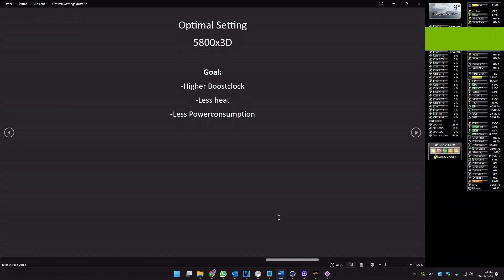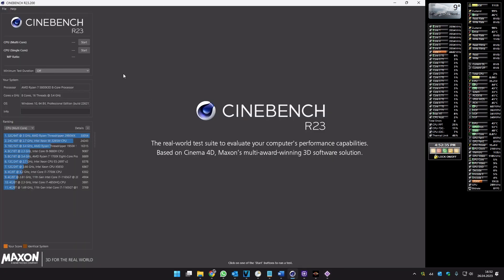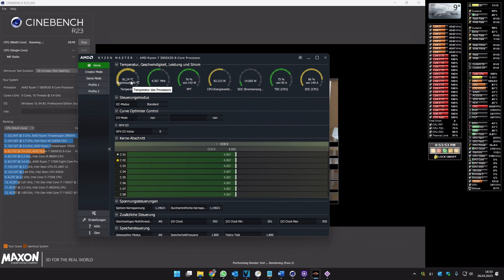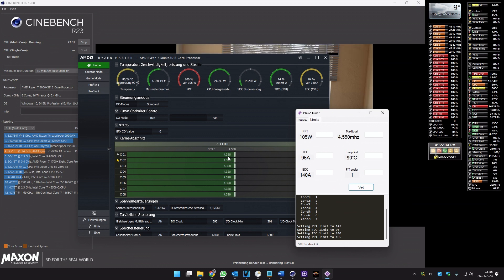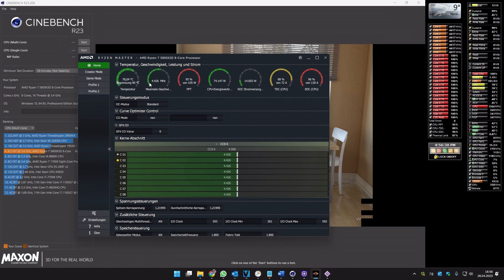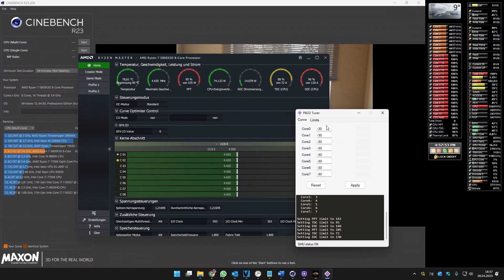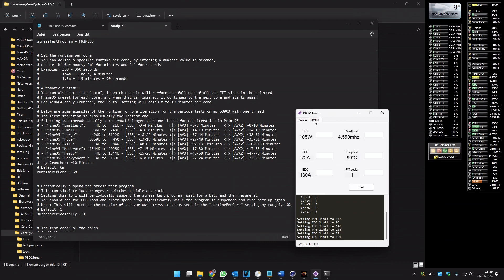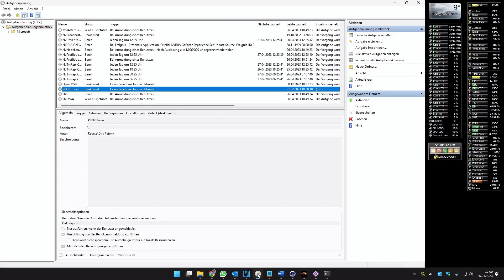5800x 3D Optimal Settings PBO / CO / Undervolt engl.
Some of you ask me to do an english Video about optimizing an 5800x3D.
Here it is. In bad english :-)